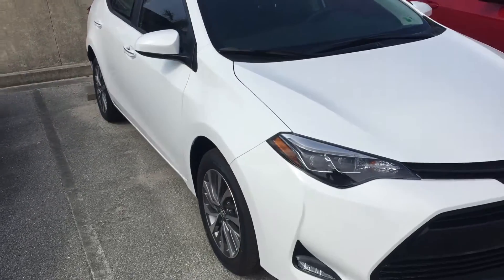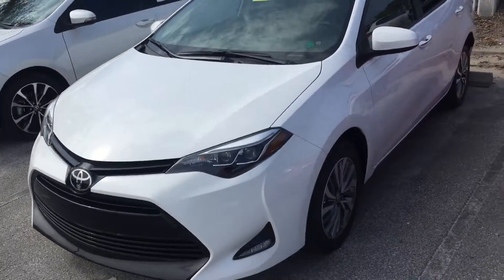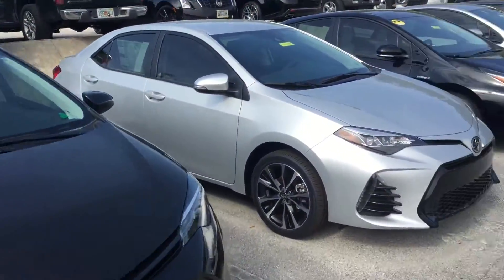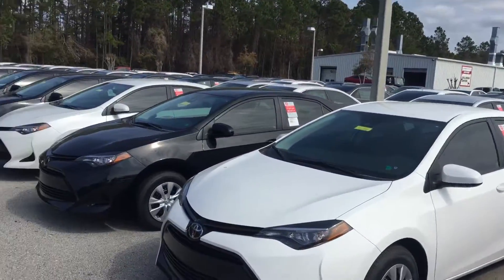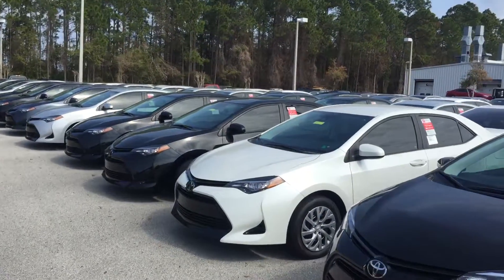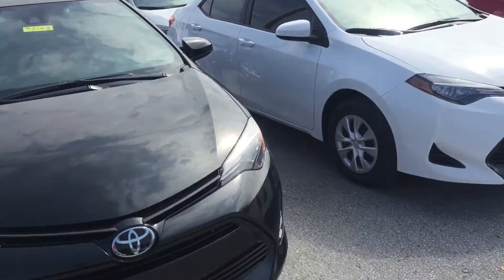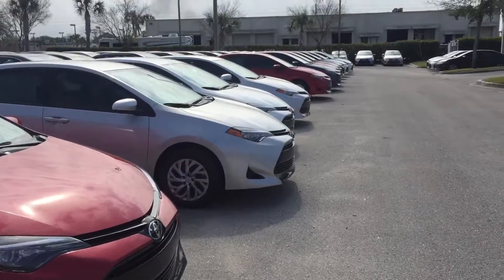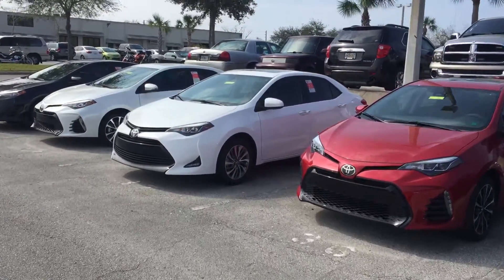Feb 14, 2017